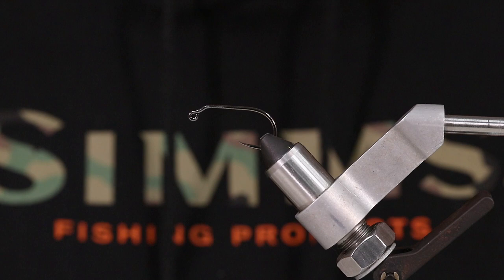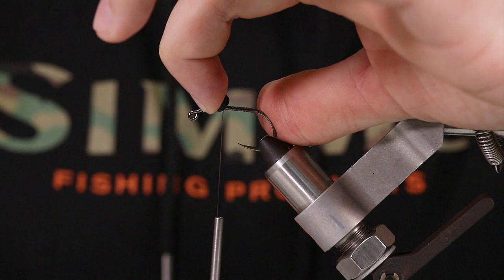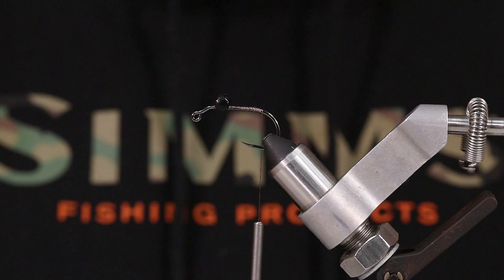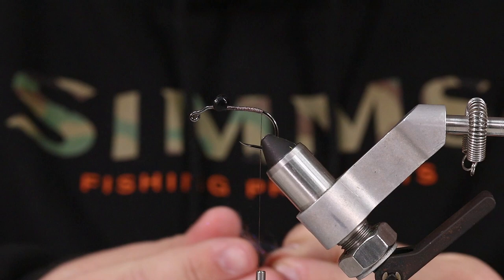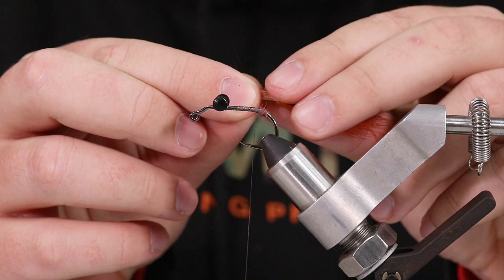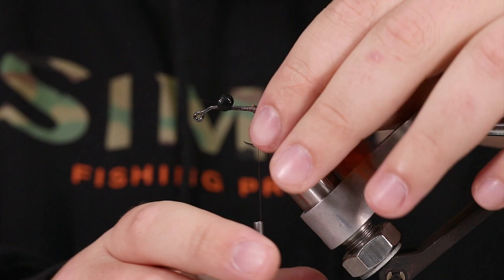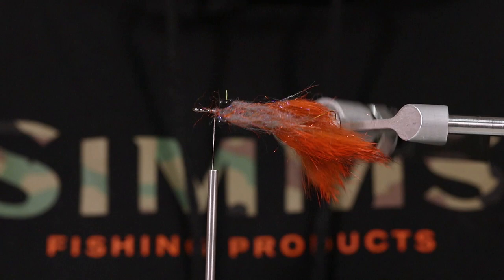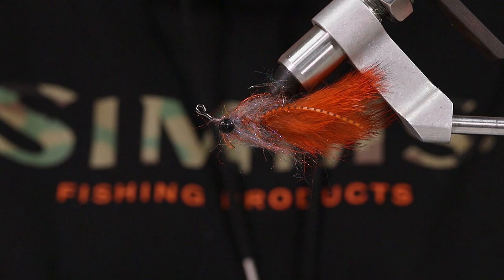Easy & Effective Crayfish Fly For Smallmouth Bass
This crayfish pattern is the perfect representation of a guide fly. It is quick to tie and effective for multiple warmwater species. The dumbbell eyes can be interchanged to create different sink rates for different areas of water. Fishing this fly on a floating line with a 9-12 ft leader is a great way to get the jigging motion you want out of a crayfish pattern. From carp to smallmouth this is a great mid spring to summer fly pattern.